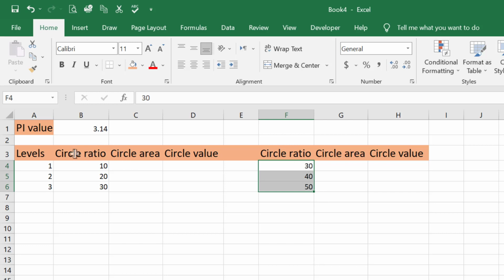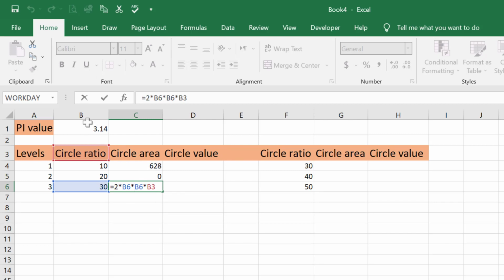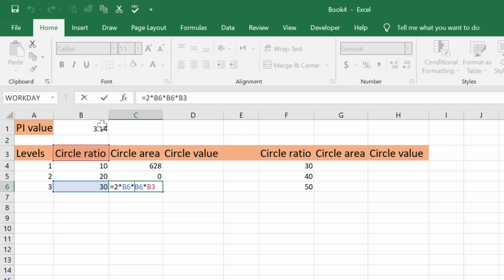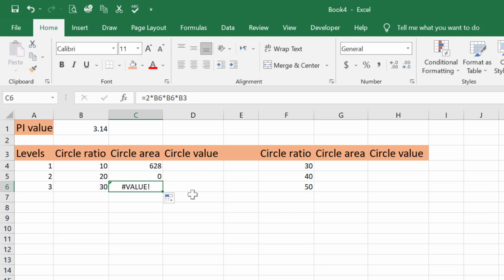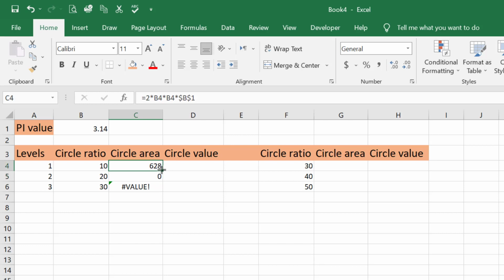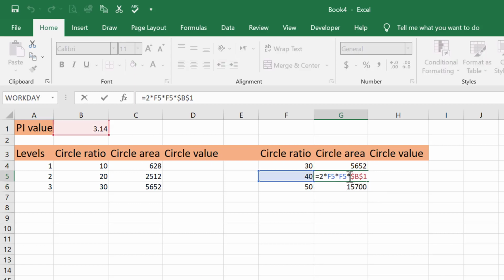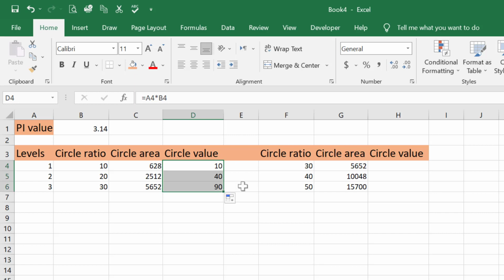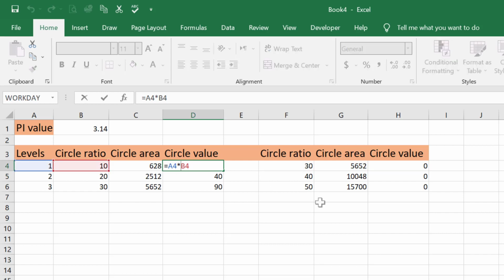Lesson 14 relative and absolute cell references in MS Excel - for beginners in 2023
In this video tutorial you will learn how about relative and absolute cell referencing in MS Excel.
In Excel, a cell reference is defined as the name or address of a specific cell or range.
Relative reference is the default approach used by Excel. It makes the cells reference-free.
Absolute Reference refers to a' locked' reference so that the address of its corresponding row and column does not change when copied".